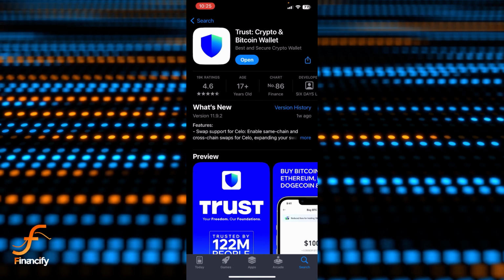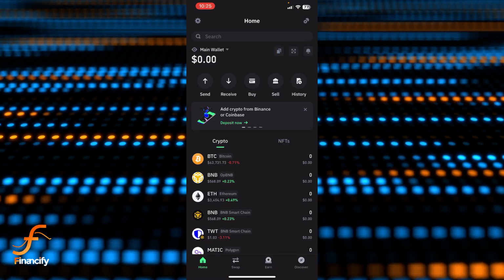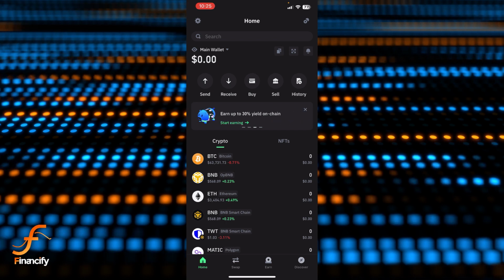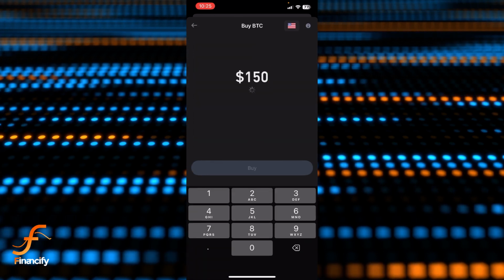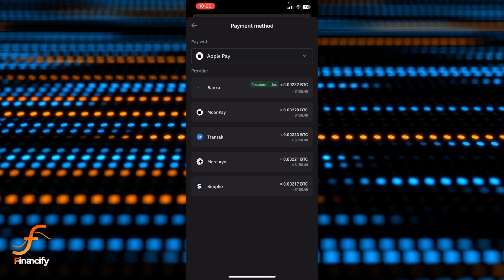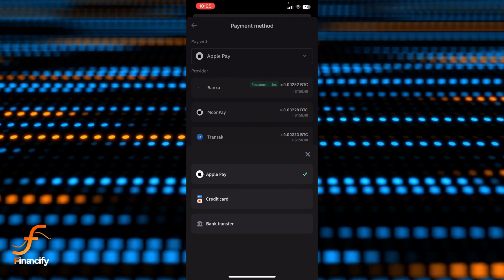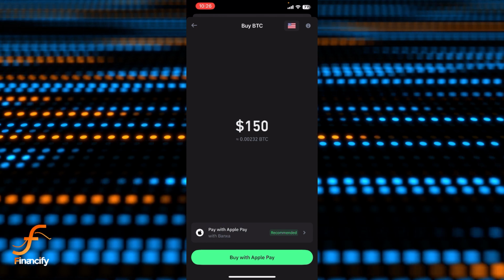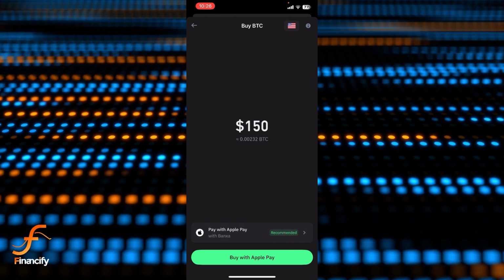How to Buy Bitcoin on Trust Wallet (2024) | Purchase BTC in Trust Wallet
Learn how to buy Bitcoin on Trust Wallet in 2024. This easy-to-follow guide shows you how to purchase BTC securely and quickly using your Trust Wallet app.